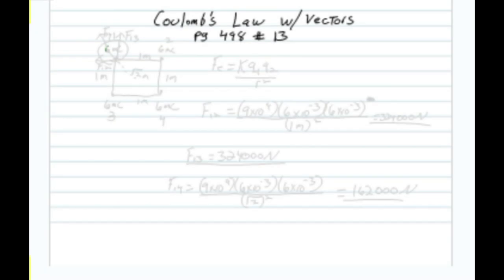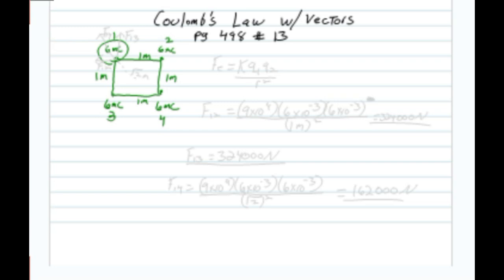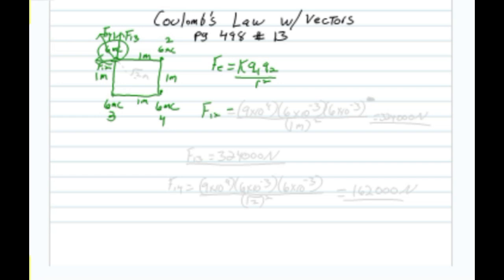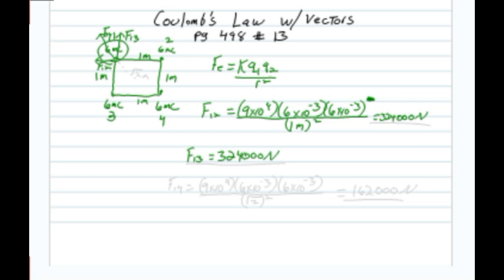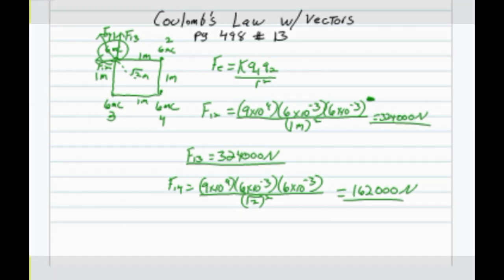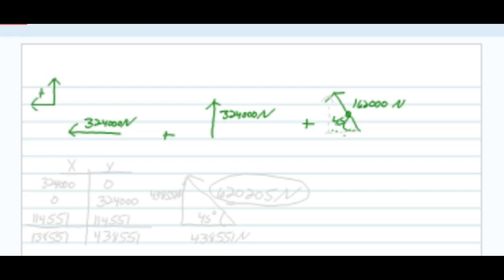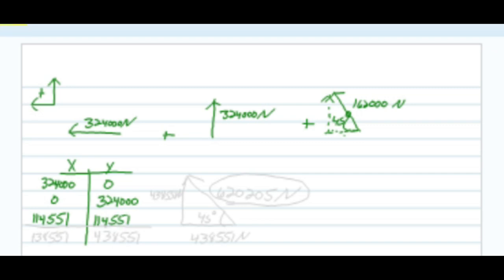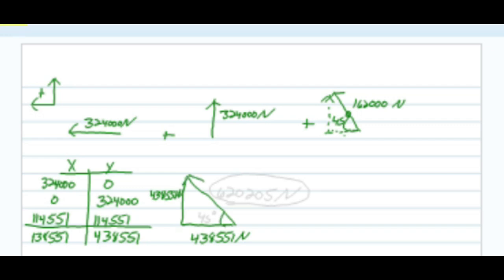Coulomb's Law Multiple Charges Using Vector Addition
Mr. Celona goes through a Coulomb's Law problem with 4 charges arranged in a square, utilizing vector addition.